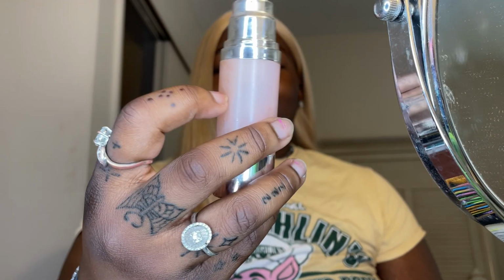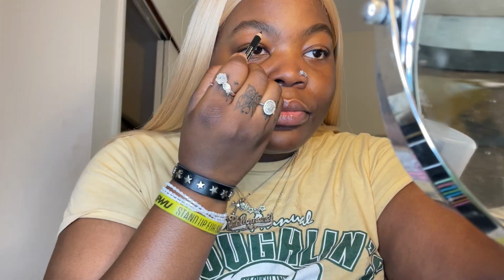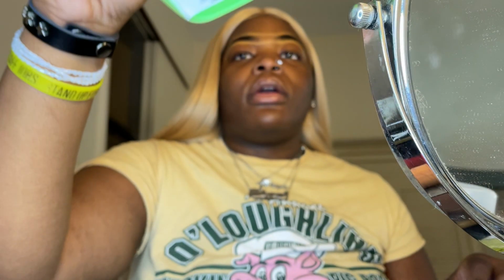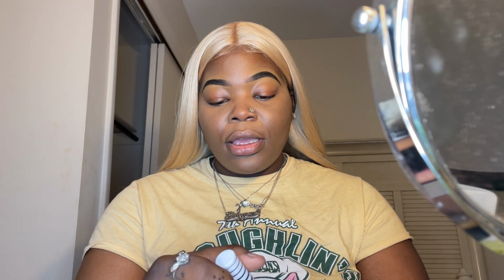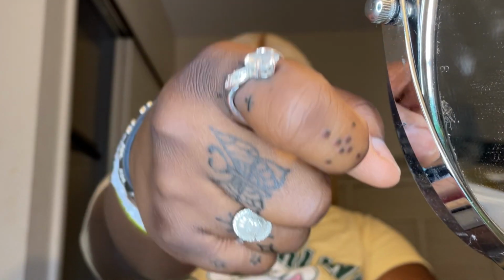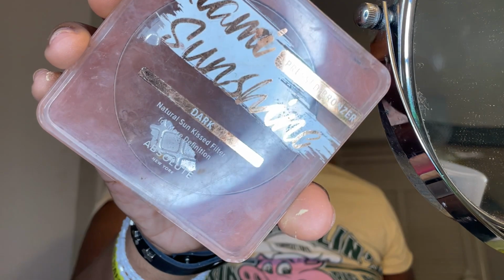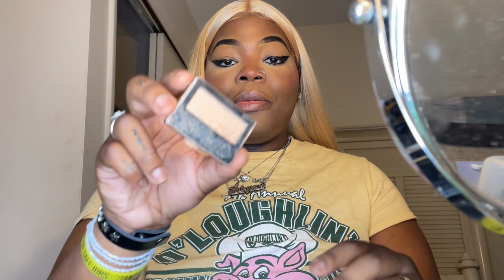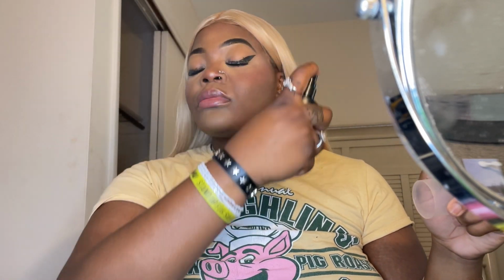updated makeup routine!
soundcloud @maadwomaan2x yes, i make music :)